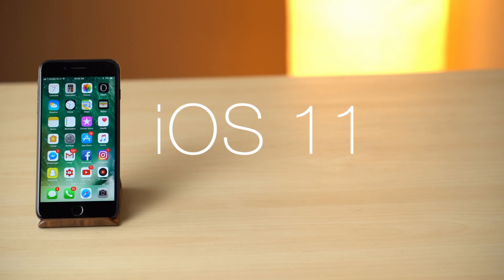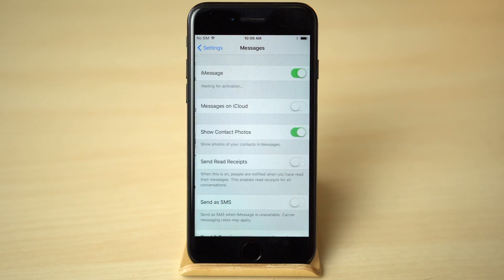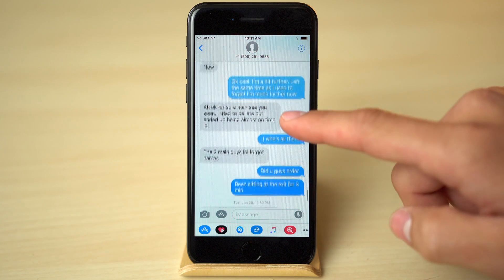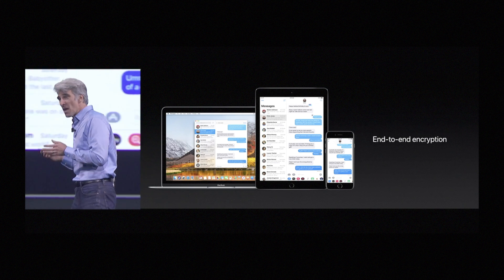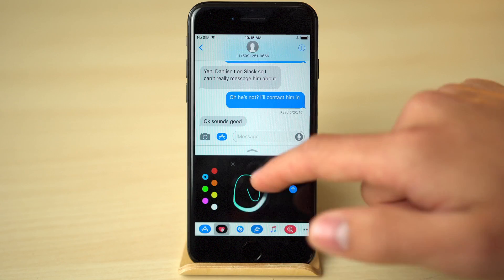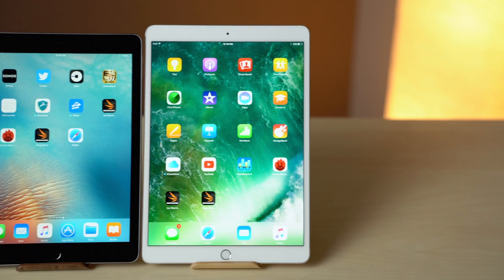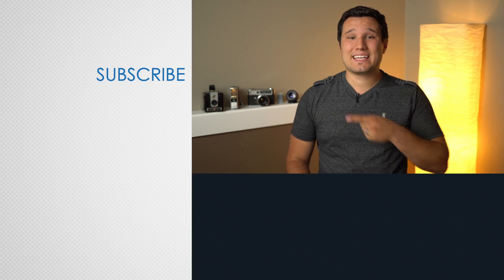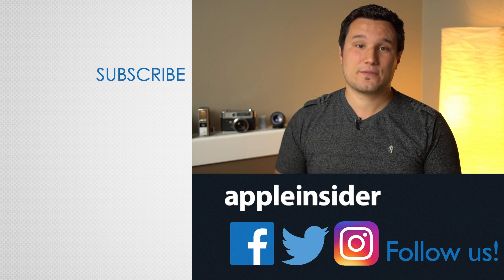How to use new Messages features on iPhone!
Apple is introducing a few new features to Messages with iOS 11, including iCloud syncing, an app drawer, one-handed typing and more.